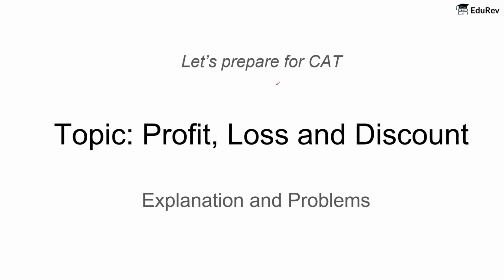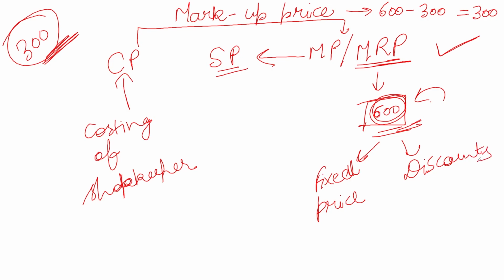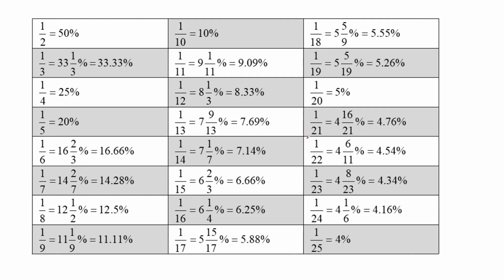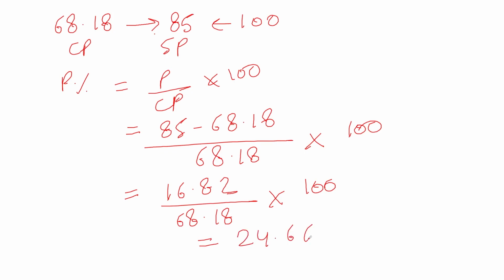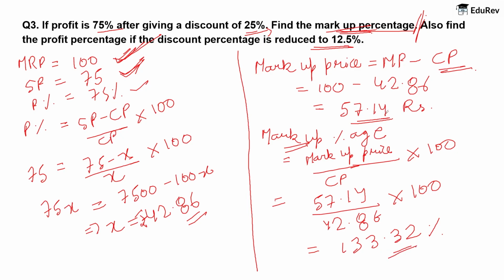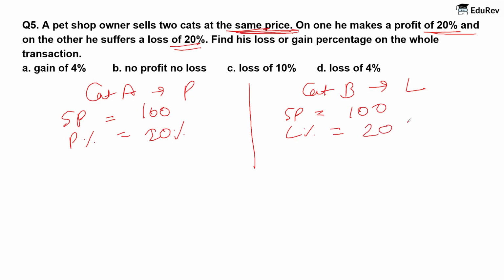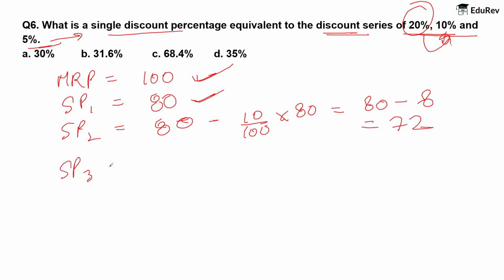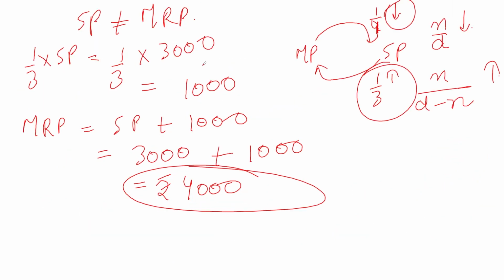Profit & Loss - 1 | Quantitative Aptitude | CAT